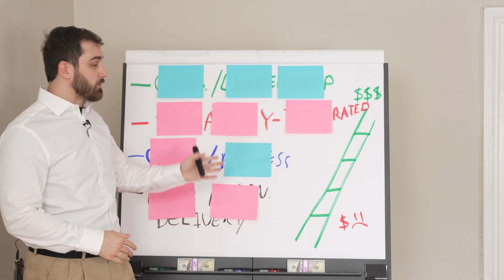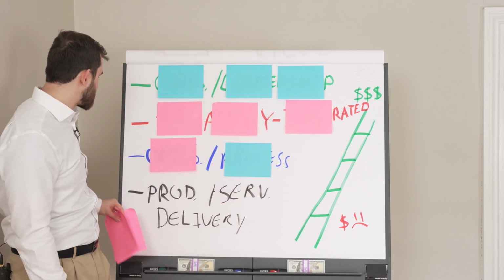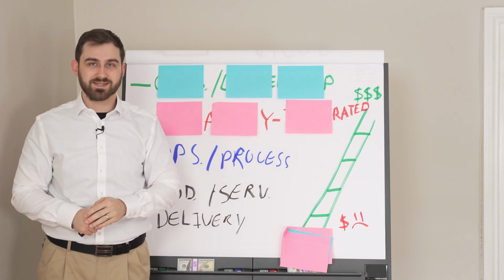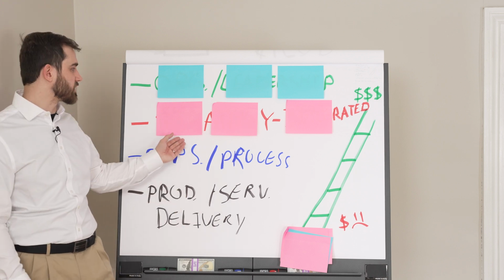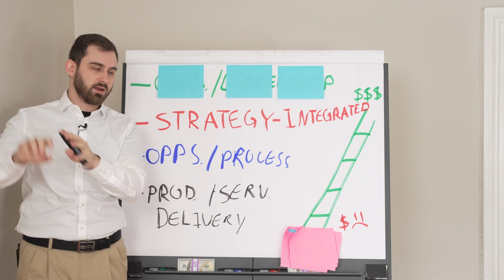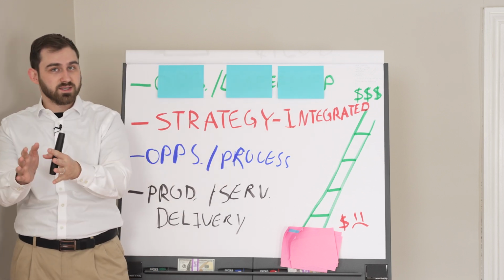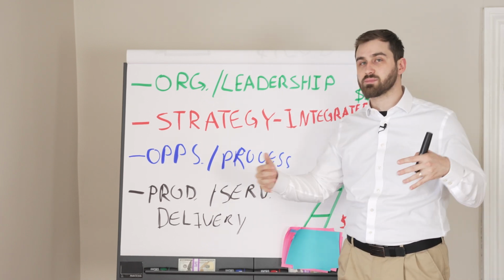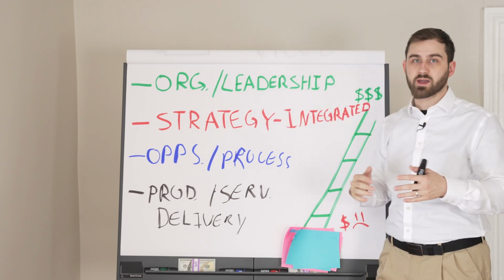Billionaires work smart not hard - here's how